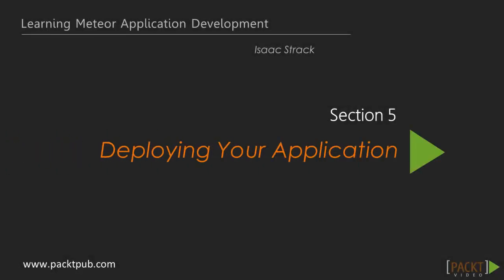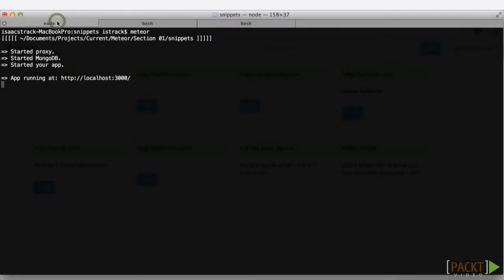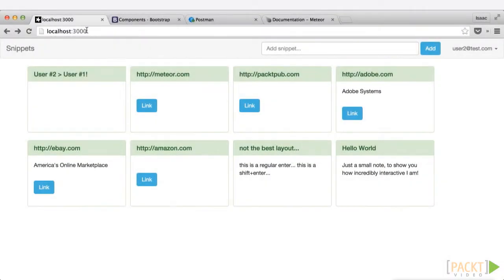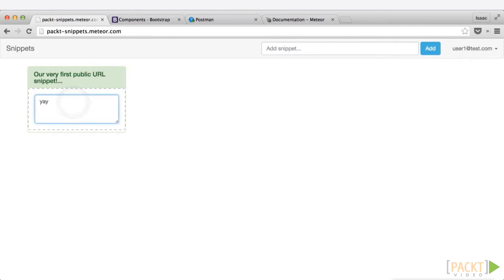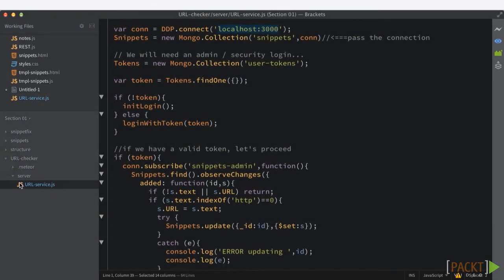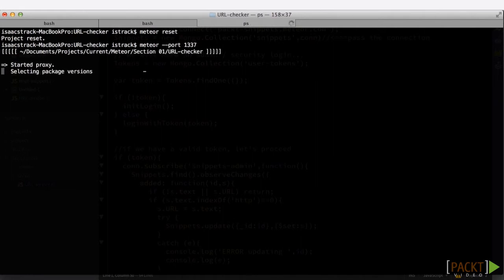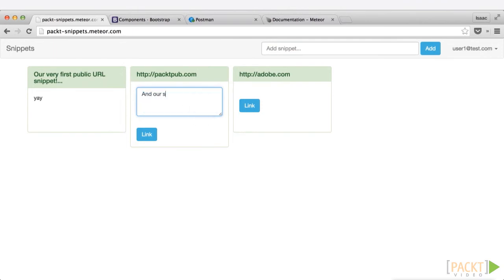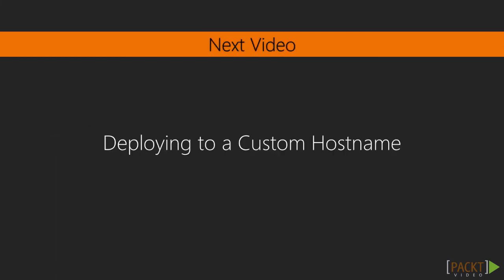Learning Meteor Application Development Tutorial: Deploying to Meteor.com | packtpub.com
Meteor makes publicly testing your app very simple; with a single meteor deploy command, you can deploy and test your app on a meteor.com subdomain in a matter of seconds.
• Deploying on Meteor.com – using the deploy command in a terminal window, we will automatically bundle, upload, and deploy our app
• Modifying your service – our existing URL checker needs to point to our newly created public application, so we will modify the service hostname and start our external helper app
• Testing your deployment – the proof is in the pudding; we will navigate to our app in the public-facing meteor.com subdomain (packt-snippets.meteor.com) and make sure everything is working properly